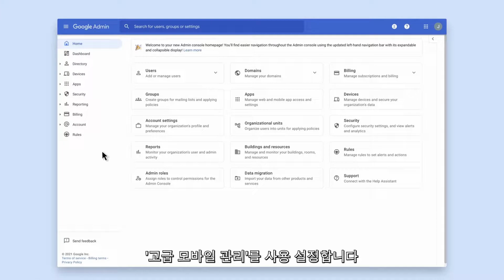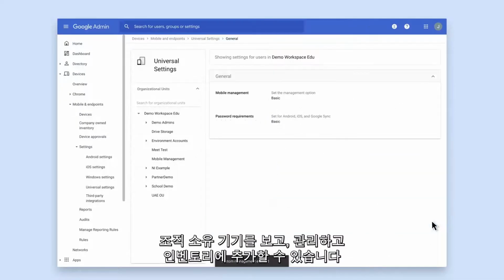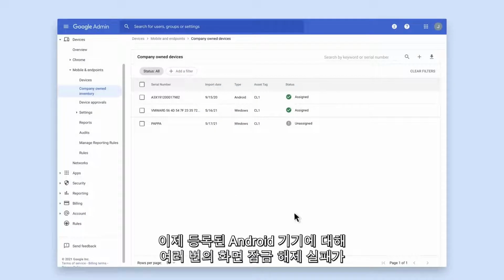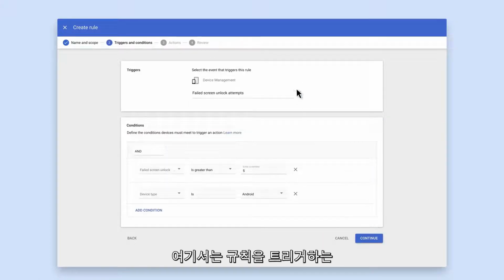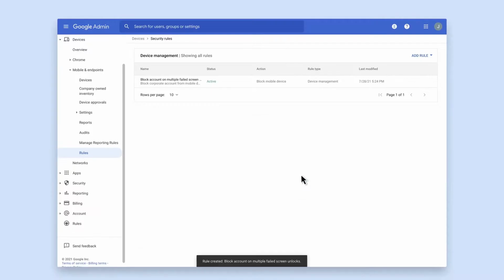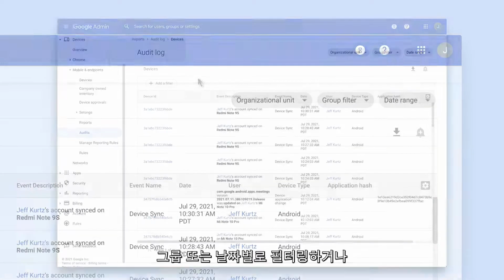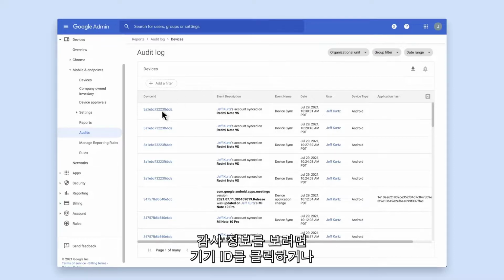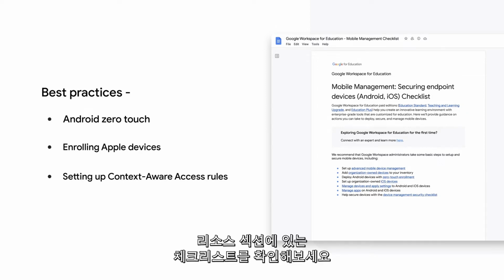모바일 기기 관리(Android iOS)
Google Workspace for Education Standard 및 Plus를 사용하는 고객은 사용자의 Android 및 iOS기기를 관리할수 있습니다.
모바일 기기의 등록과 관리에 대해 살펴 봅니다.